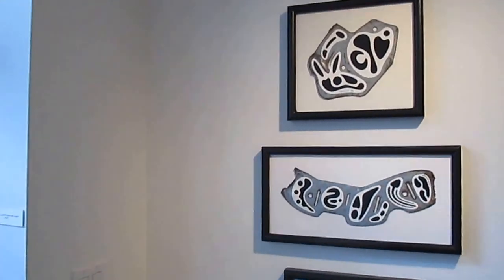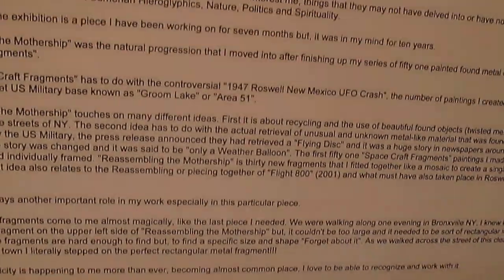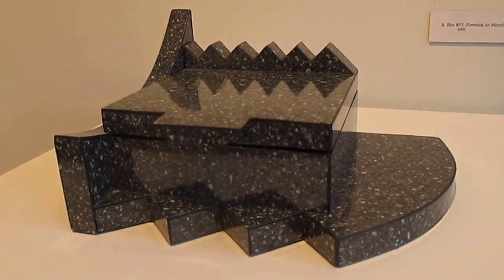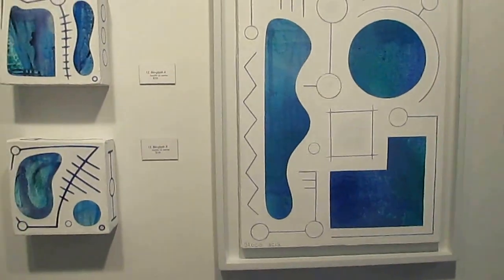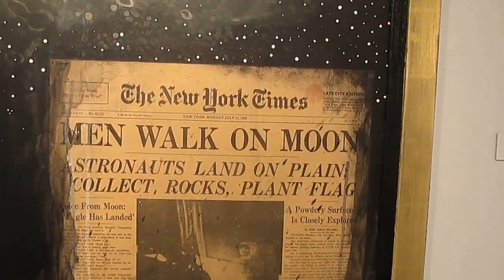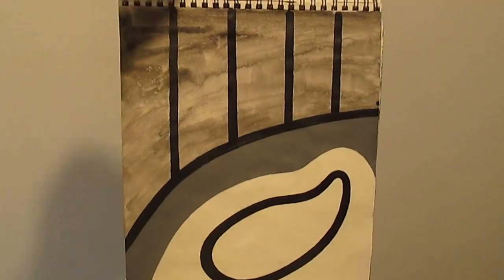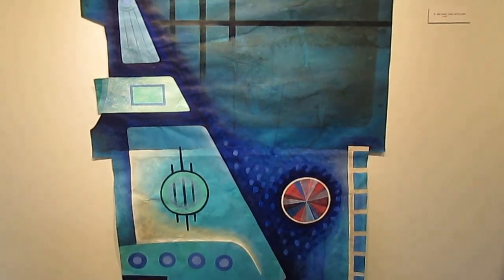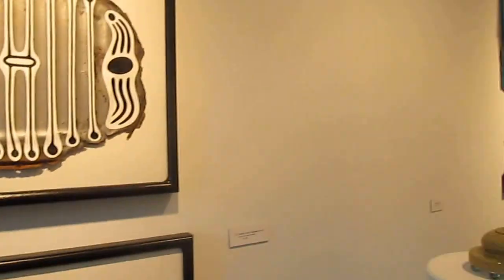Artist Paul Greco "The Mothership Series" at the Upstream Gallery 2013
Paul Greco

                                             The Mothership Series

                               The Upstream Gallery    May 2 -- 26, 2013

This exhibition includes new acrylic on canvas and acrylic on paper paintings, artwork incorporating found objects, leaded glass and a few previously unexhibited paintings.

My first goal as a mostly abstract artist is to create beauty through line, composition, balance, texture and color.

My second goal is to open peoples minds to some of the subjects that interest me, things that they may not have delved into or have not yet considered such as Extraterrestrial life, Ancient Sumerian Hieroglyphics, Nature, Politics and Spirituality.

The highlight of the exhibition is a piece I have been working on for seven months but, it was in my mind for ten years.

"Reassembling The Mothership" was the natural progression that I moved into after finishing up my series of fifty one painted found metal objects entitled "Space Craft Fragments".

The title "Space Craft Fragments" has to do with the controversial "1947 Roswell New Mexico UFO Crash", the number of paintings I created mirrors the name of the secret US Military base known as "Groom Lake" or "Area 51".

"Reassembling The Mothership" touches on many different ideas. First it is about recycling and the use of beautiful found objects (twisted metal)  that I collected from the streets of NY. The second idea has to do with the actual retrieval of unusual and unknown metal-like material that was found in the New Mexico desert by the US Military, the press release announced they had retrieved a "Flying Disc" and it was a huge story in news papers around the world ! The next day the story was changed and it was said to be "only a Weather Balloon". The first fifty one "Space Craft Fragments" paintings I made were all single pieces and individually framed. "Reassembling The Mothership" is thirty new fragments that I fitted together like a mosaic to create a single construction, that idea also relates to the Reassembling or piecing together of "Flight 800" (2001) and what must have also taken place in Roswell New Mexico.

Synchronicity plays another important role in my work especially in this particular piece.

Sometimes the fragments come to me almost magically, like the last piece I needed. We were walking along one evening in Bronxville NY. I knew I needed another metal fragment on the upper left side of "Reassembling The Mothership" but, it couldn't be  too large and it needed to be sort of rectangular in shape. Any size fragments are hard enough to find but, to find a specific size and shape "Forget about it". As we walked across the street of this clean manicured little town I literally stepped on the perfect rectangular metal fragment !!!

I find that Synchronicity is happening to me more than ever, its becoming almost common place, I love to be able to recognize it and be able to work with it.